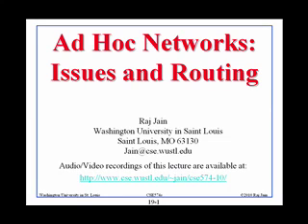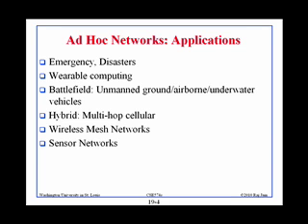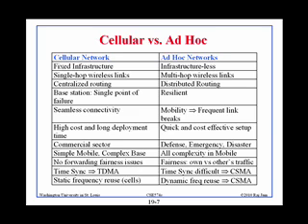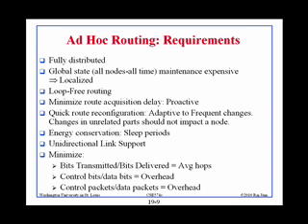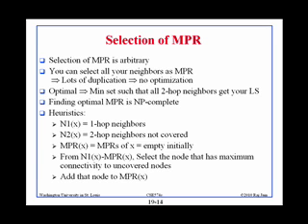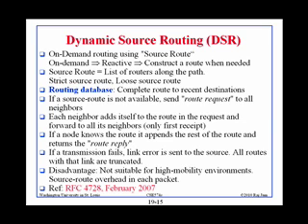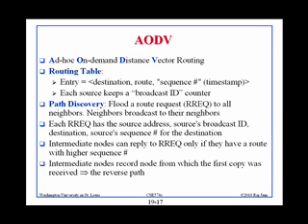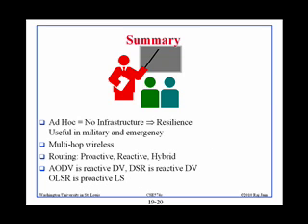CSE 574S-10-L: Ad Hoc Networks: Issues and Routing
Audio/Video Recording of Professor Raj Jain's class lecture on Ad Hoc Networks: Issues and Routing. It covers Ad Hoc Networks: Characteristics, Ad Hoc Networks: Applications, Sensor Networks, Issues in Ad Hoc Networks, Cellular vs. Ad Hoc, Ad Hoc: Media Access Control, Ad Hoc Routing: Requirements, Classification of Routing Protocols, Routing in Wired Networks: Review, OLSR, OLSR: Example, Selection of MPR, Dynamic Source Routing (DSR),  AODV